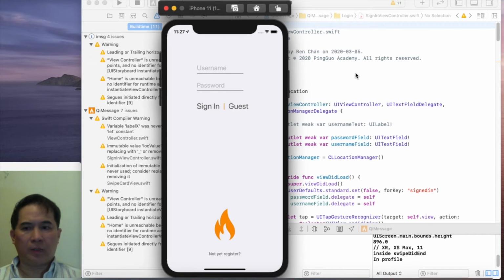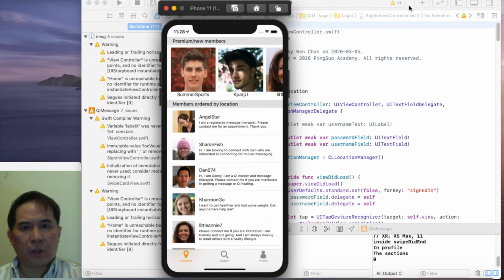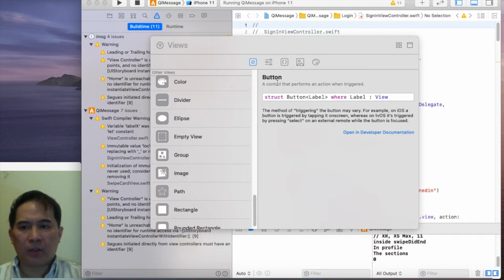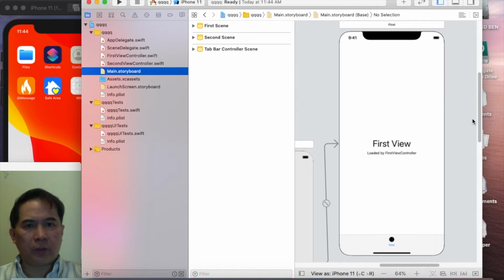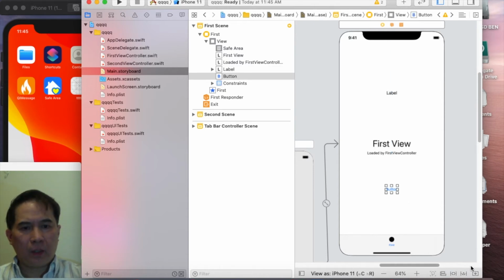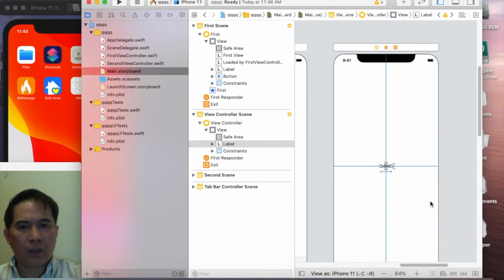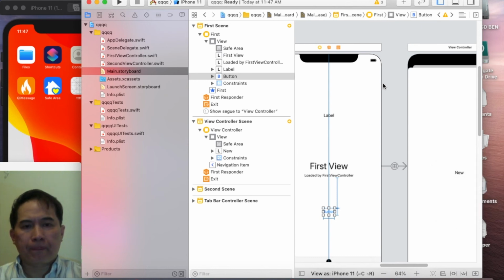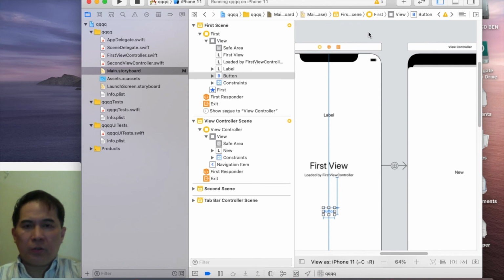Creating Objects Programmatically vs StoryBoard- Part1